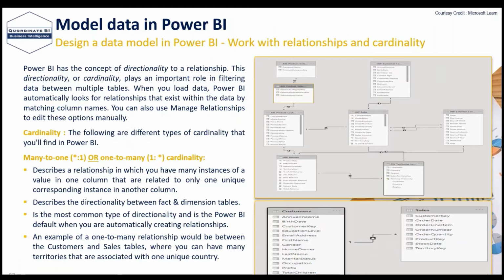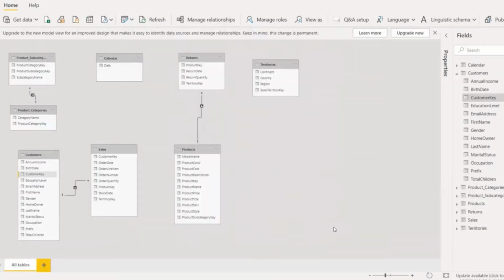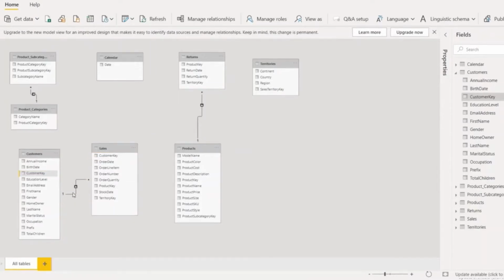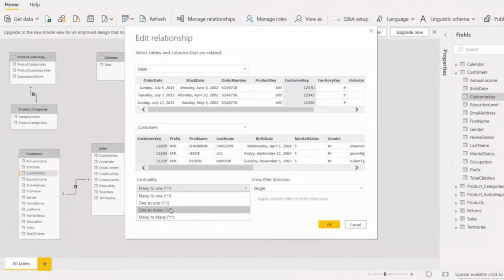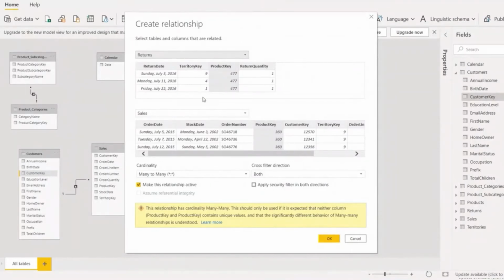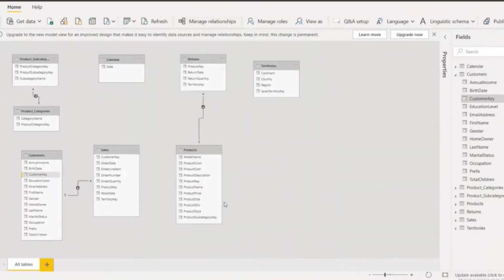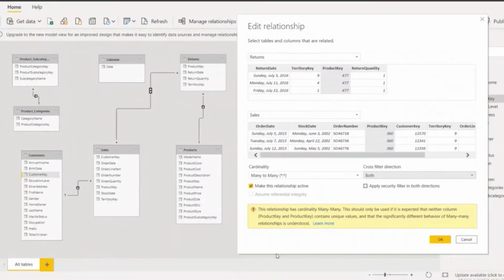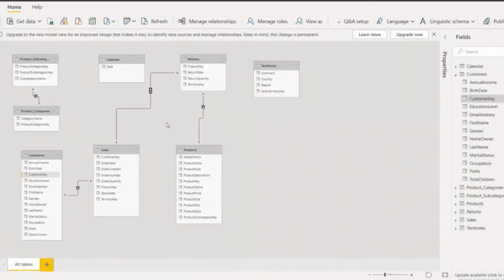Model Data in Power BI Cardinality in Relationship